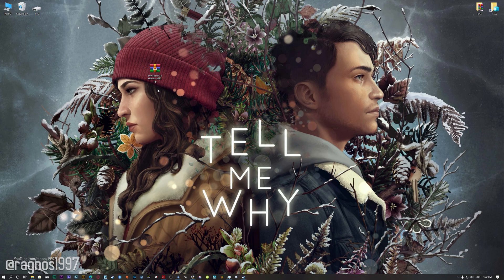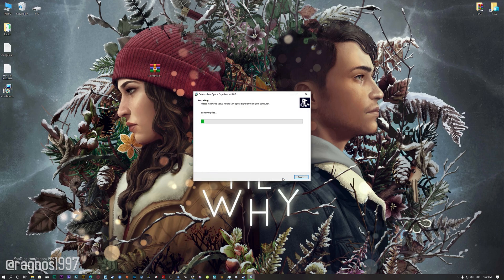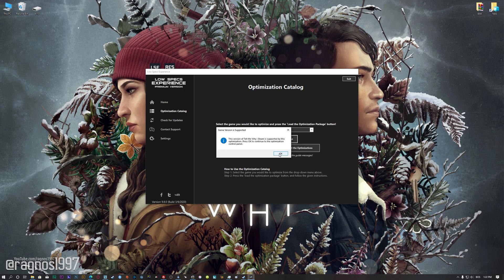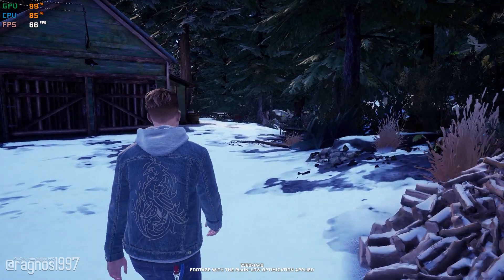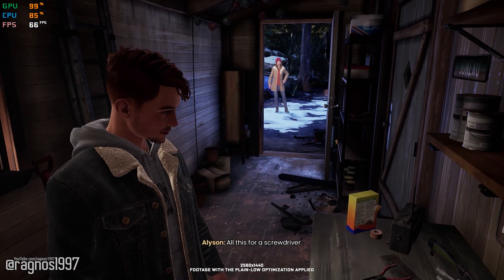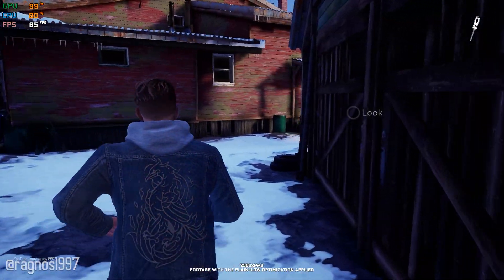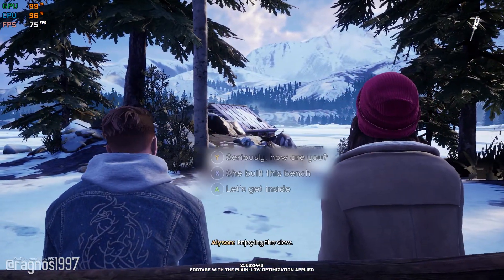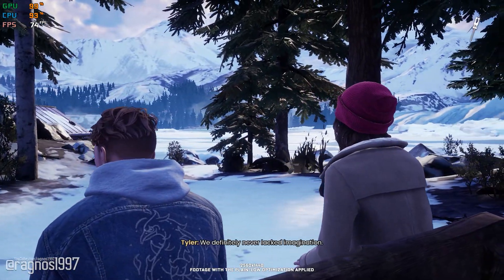Tell Me Why | How to Reduce Lag and Boost Game Performance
This How to Reduce Lag and Boost Game Performance guide for Tell Me Why walks you through the most effective ways to increase FPS, fix lag, reduce stuttering, and enhance overall performance using Low Specs Experience.

⏱️ Timestamps

00:00 Before vs After Optimization
01:04 Optimization Guide
02:19 Additional Gameplay Footage